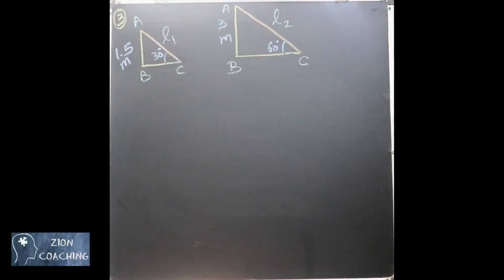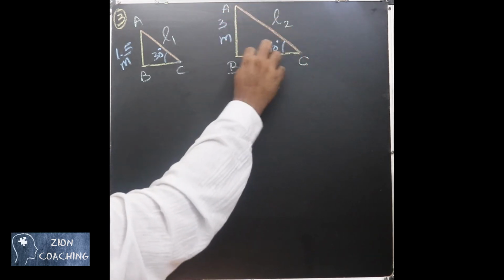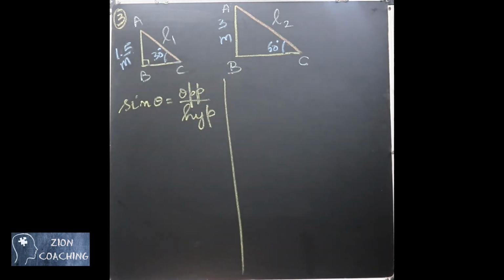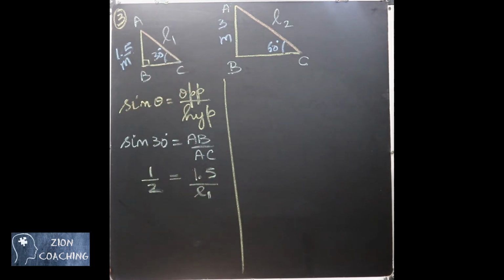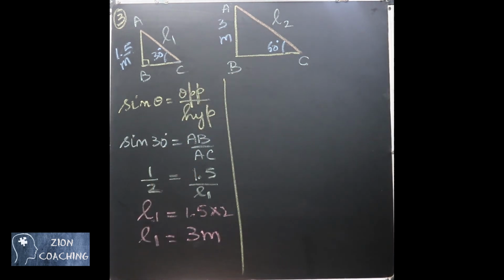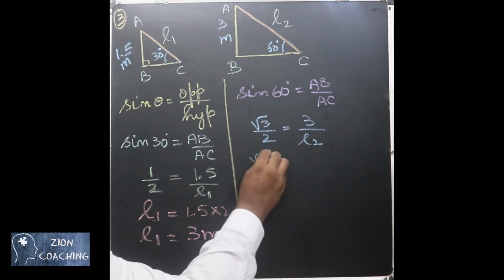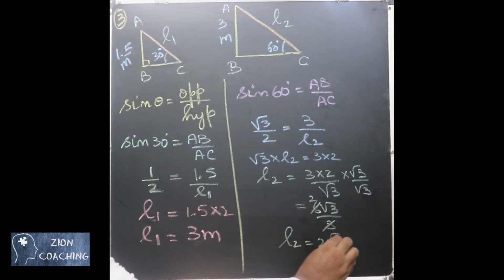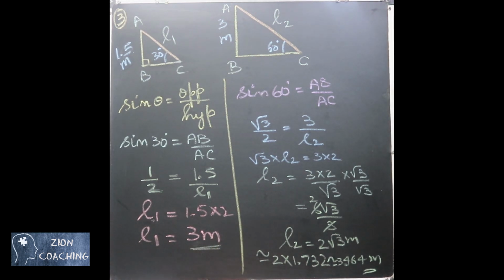Class 10 [Ex9.1,Q3],[Applications of Trigonometry] Maths NCERT CBSE